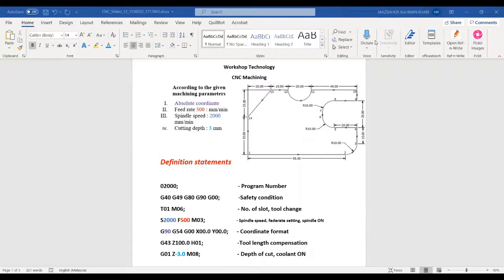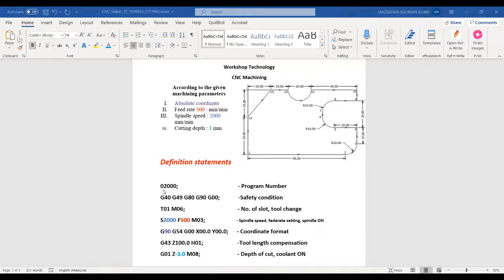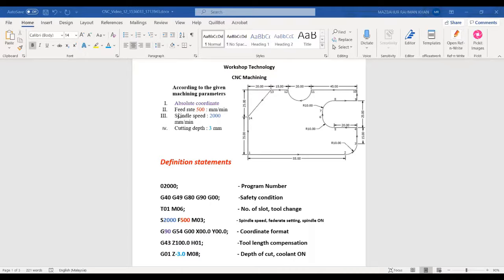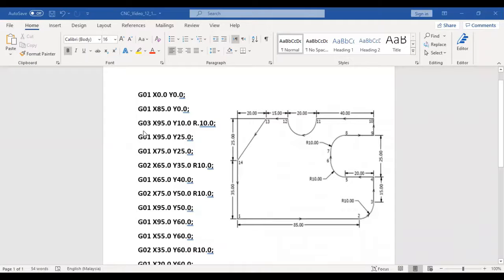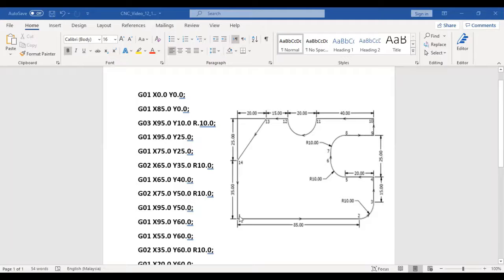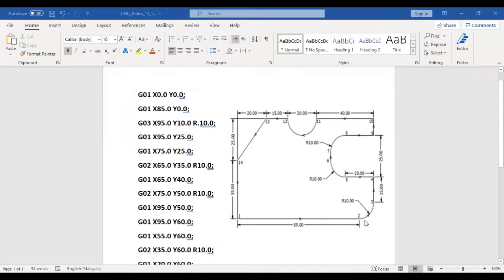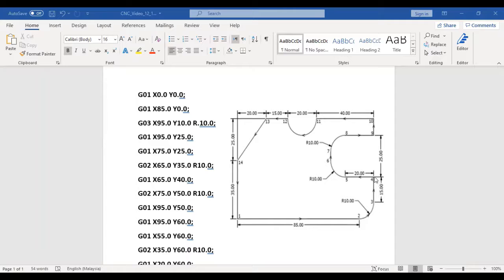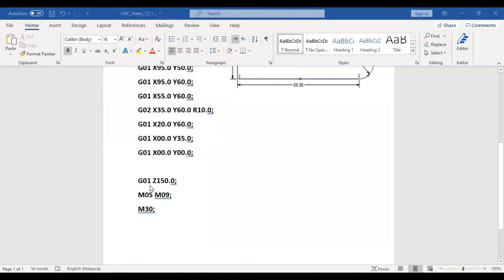CNC Group Presentation